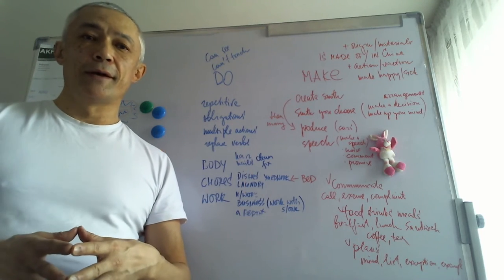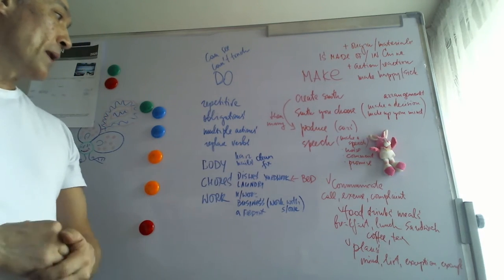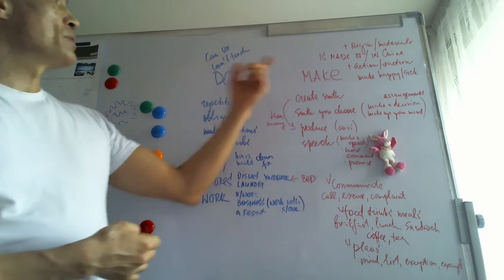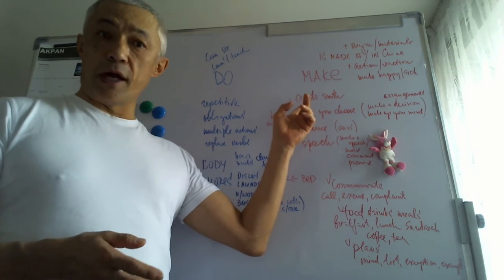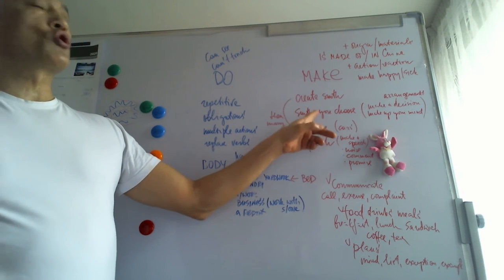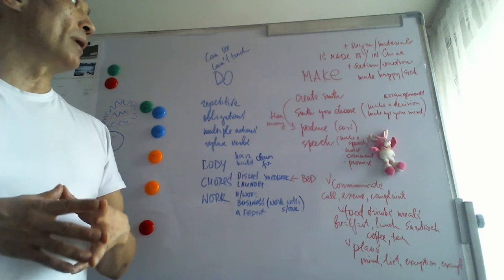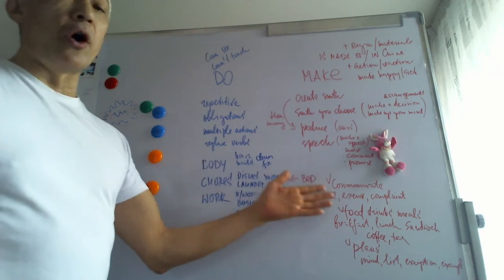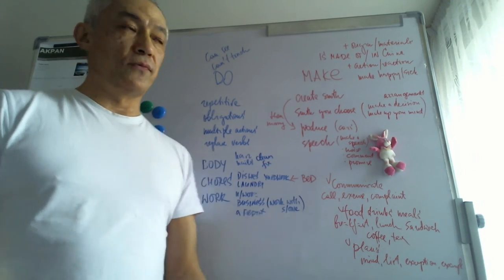Do vs MAKE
Some ideas about how DO and MAKE differ